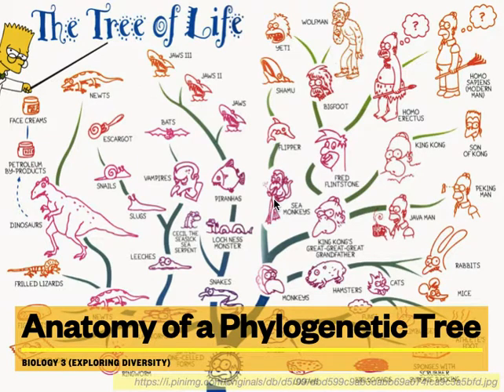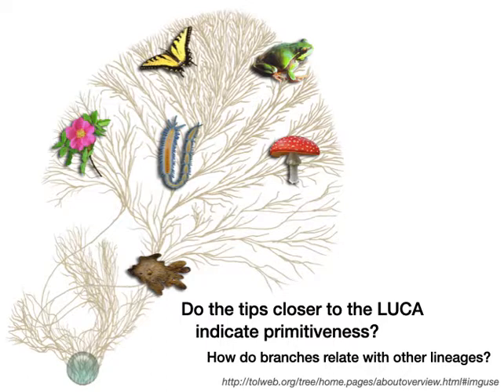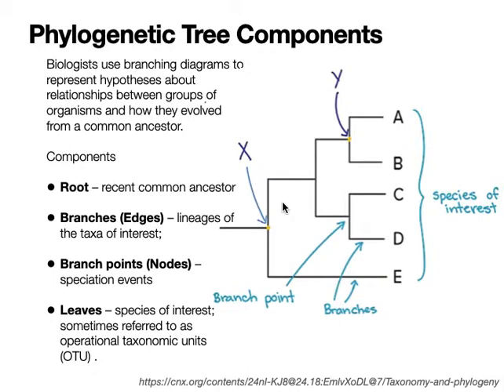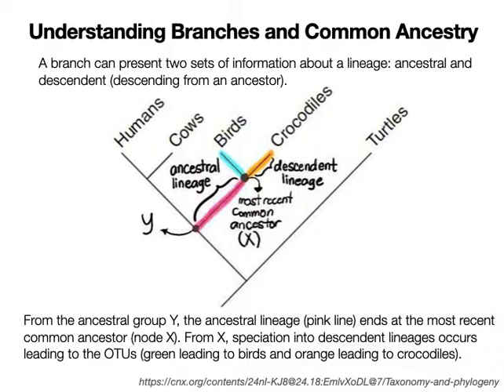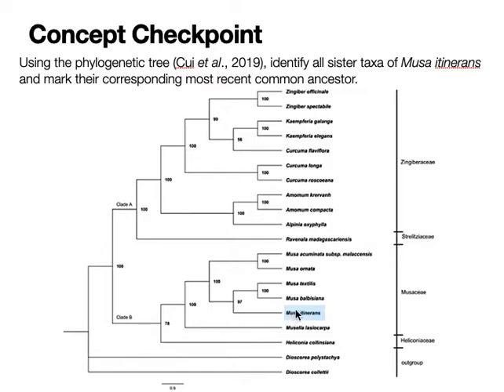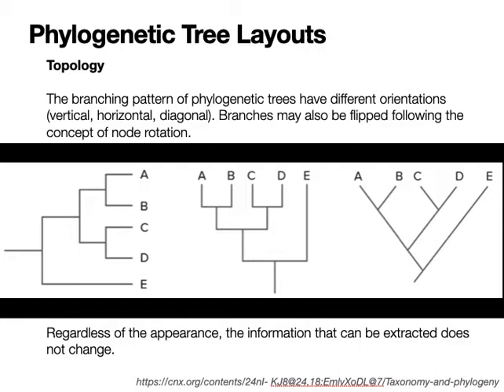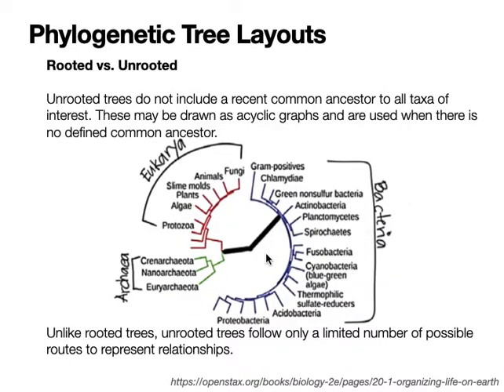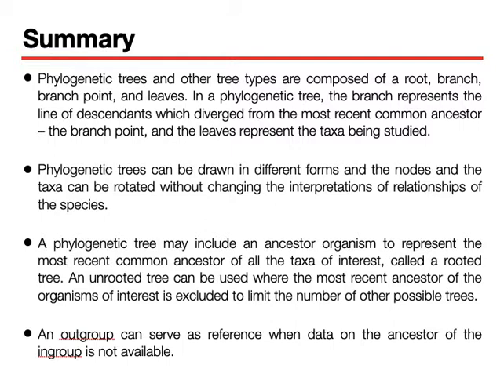Anatomy of a phylogenetic tree